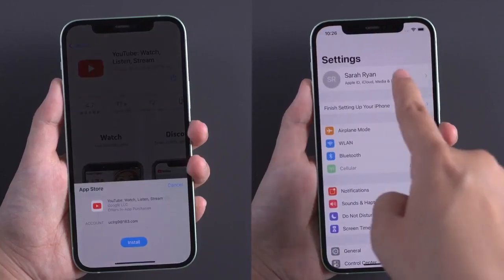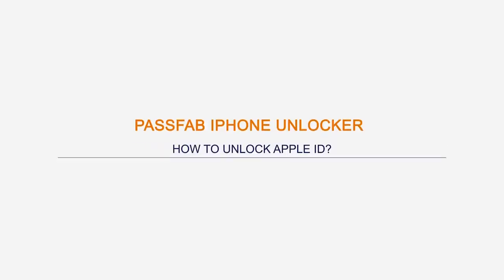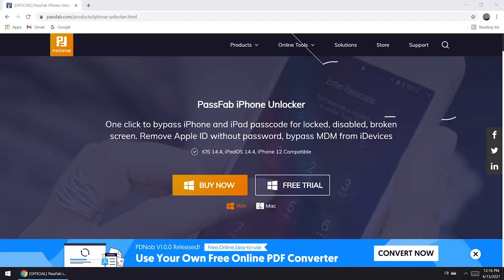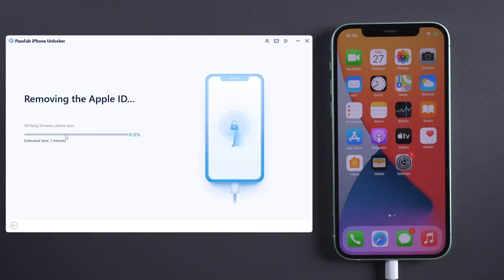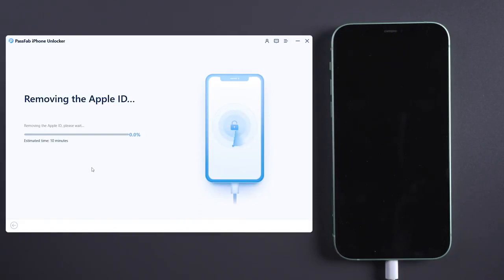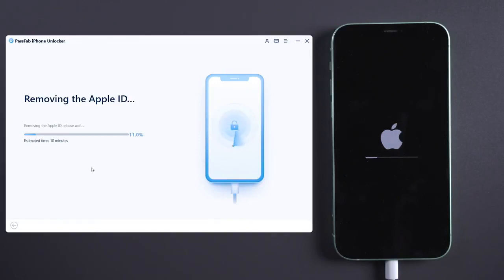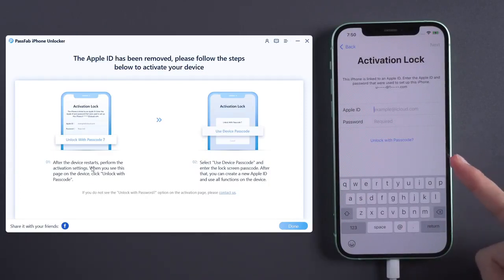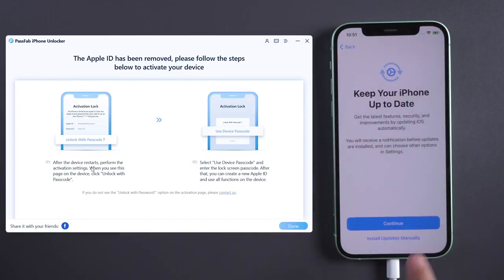New ICLOUD BYPASS PassFab iPhone Unlocker: 2022 iPhone / iPad / iPod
PASSWORD: 2325

⚠IMPORTANT NOTICE:
2. The remove Apple ID feature of PassFab iPhone Unlocker is designed to help users how forgot their own Apple ID or password to regain access to their device.
3. For devices running iOS 11.4 onwards, the remove Apple ID feature of PassFab iPhone Unlocker will restore the device to factory settings so users can unlock with their passcode.
4. PassFab iPhone Unlocker is unable to obtain access to credentials, compromise personal data or cause serious harm to others. Do not try to violate YouTube community guidelines.